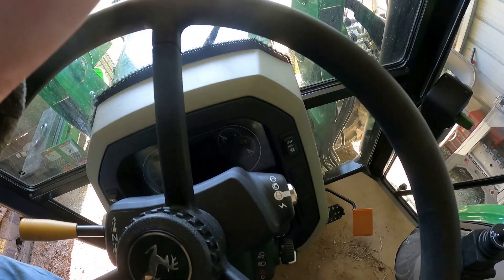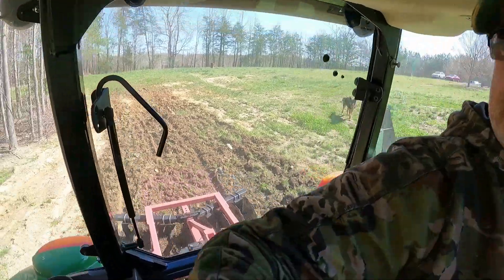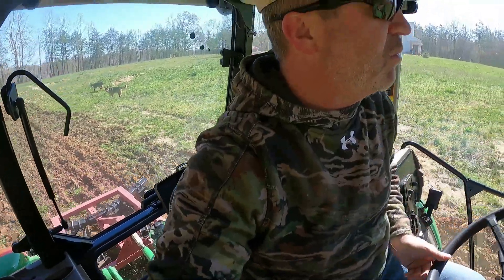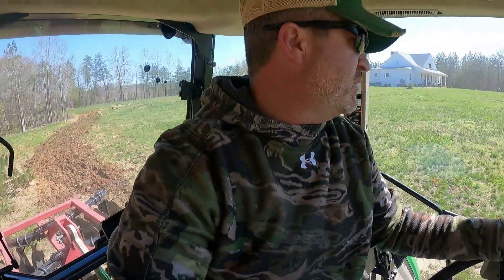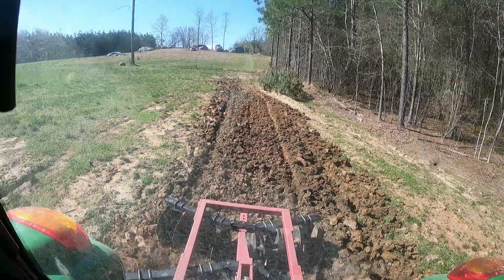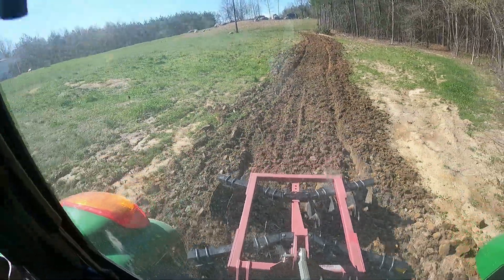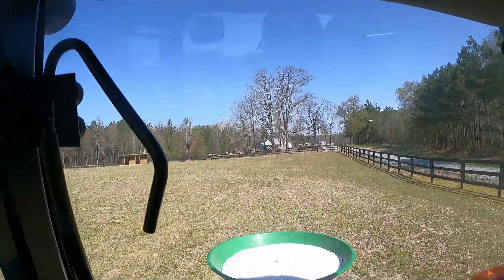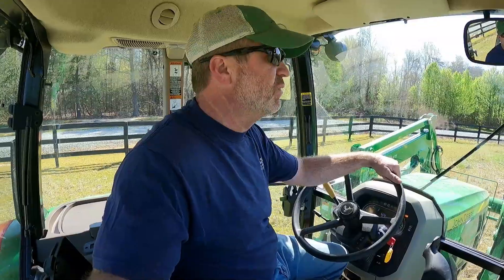Using the John Deere 5075M with a disc and spreading nitrogen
Short video showing me running a small disc and spreading nitrogen